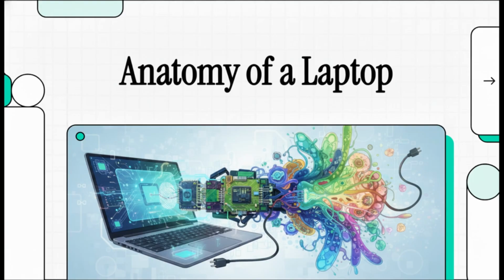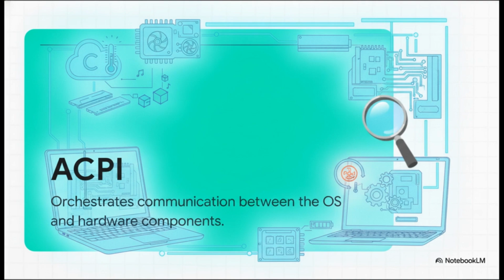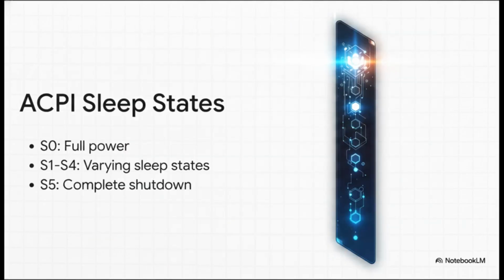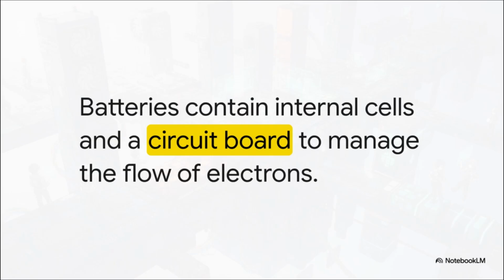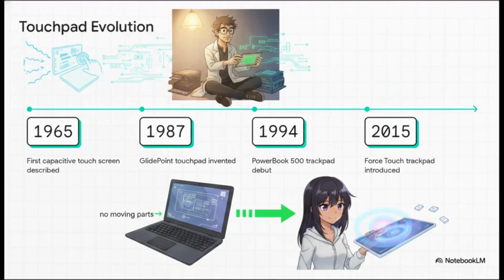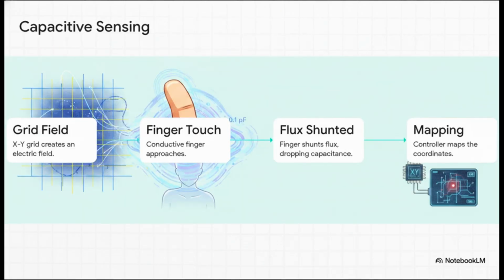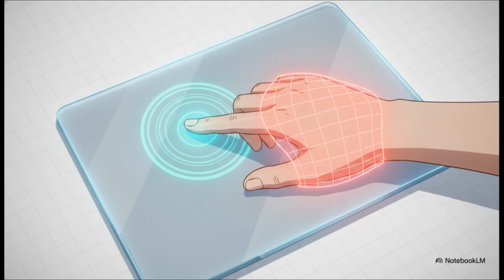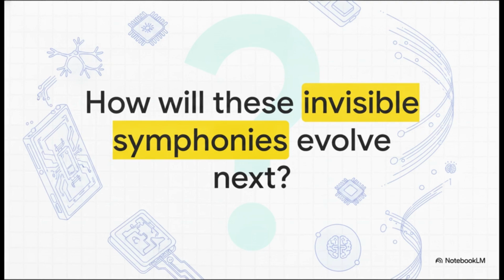About Laptop system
In this video it will tell you about Anatomy of a laptop